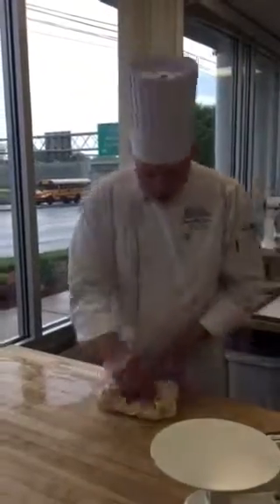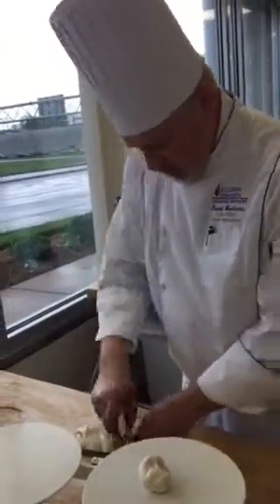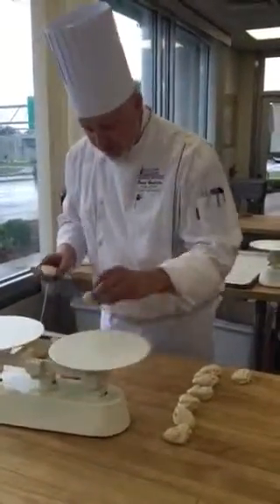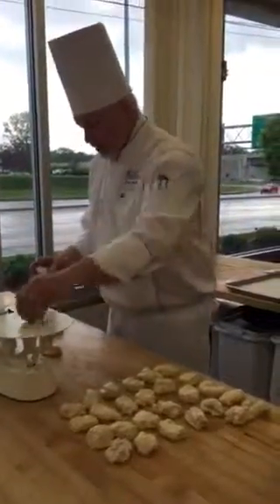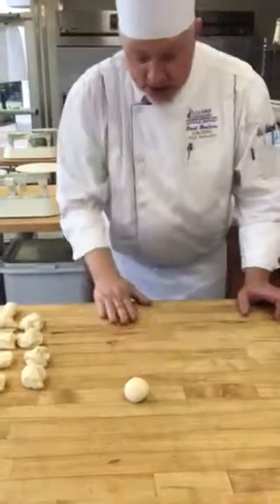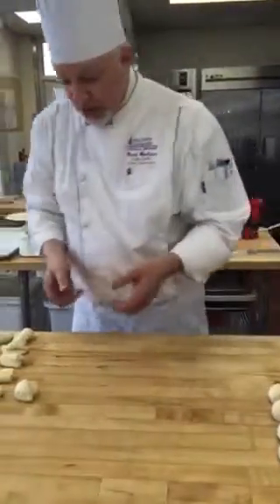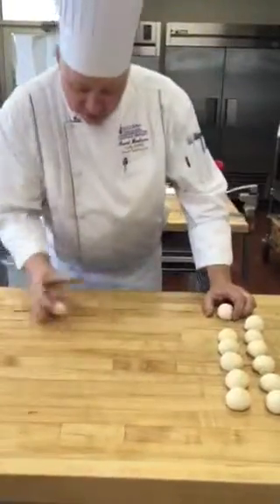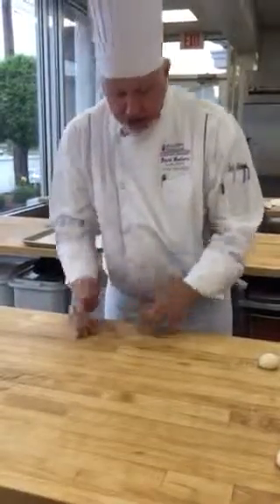White pan bread dinner rolls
Chef Woolums takes you through round rolls and single knot rolls